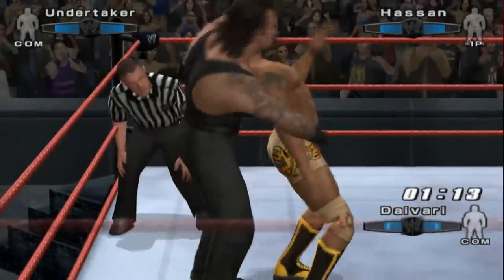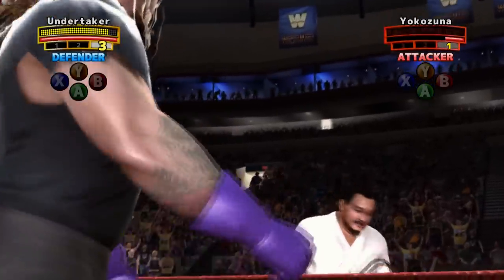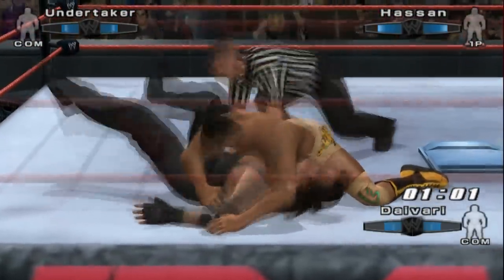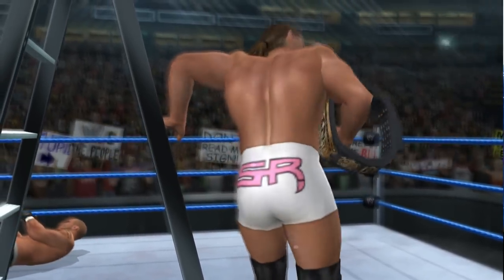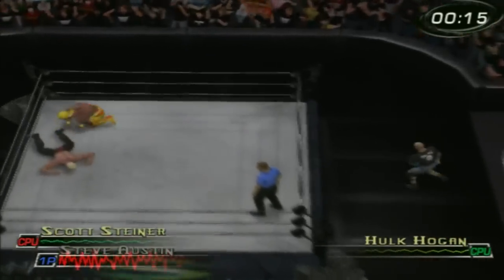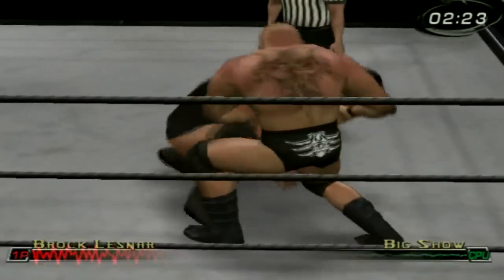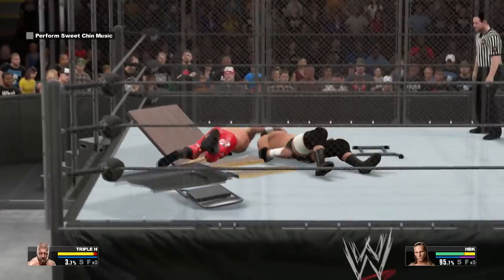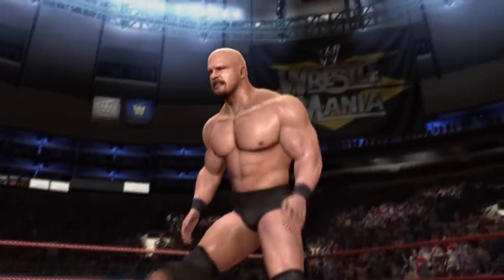WWE Games Attention To Detail - Episode 5 (Smackdown vs RAW 2006, Legends Of WrestleMania, WWE 2K15)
In this episode of WWE Games Attention To Detail, I'll be looking at Smackdown vs RAW 2006, Legends Of WrestleMania, WWE 2K15, RAW, and RAW 2.